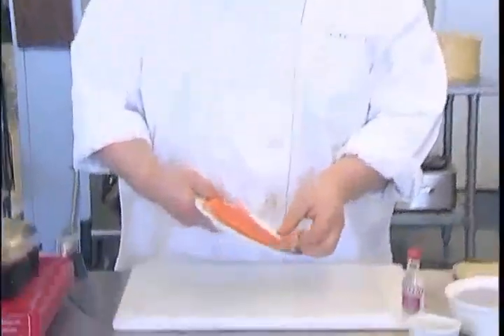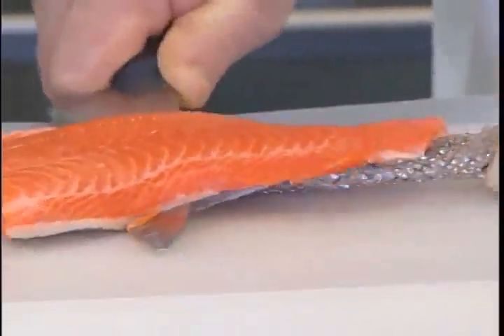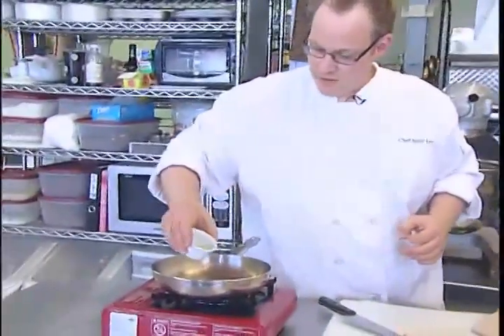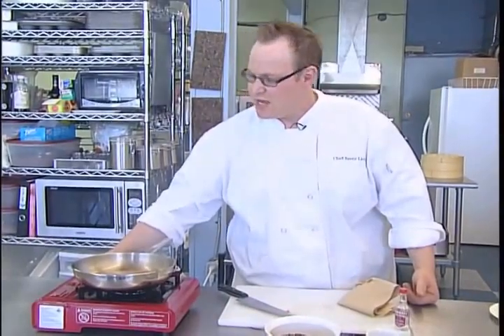In The Kitchen - Pepper Crusted Steelhead Salmon w/Potato Carpaccio & Vodka Greens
The Simple Chef (Chef Brent Lloyd) takes a few minutes to whip up a splendid plate with a surprising vinaigrette topping.
Origional Aired: 03/06/12